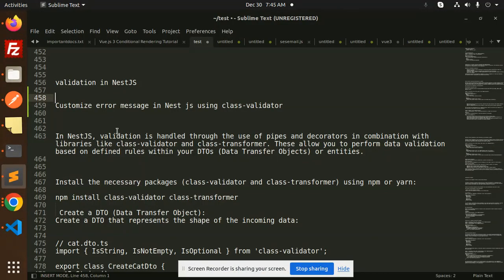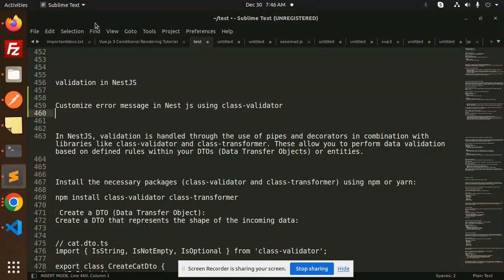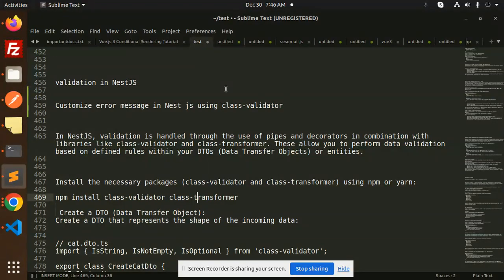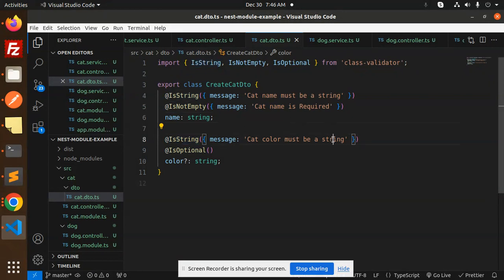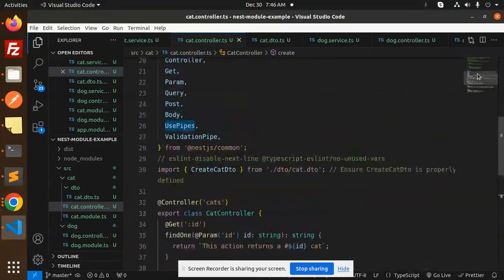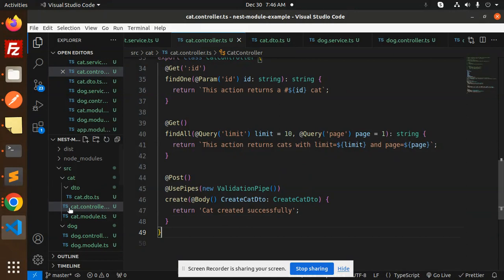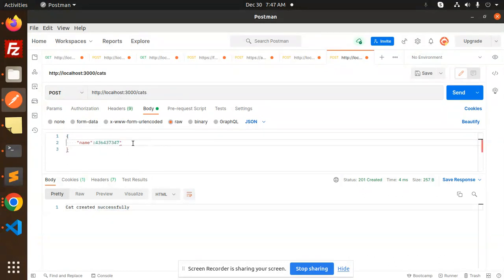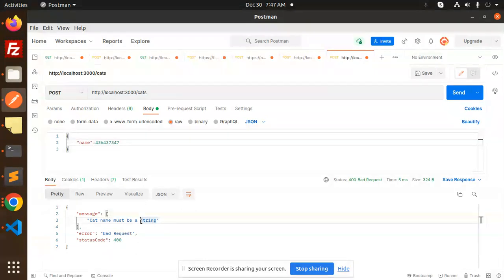NestJS Tutorial #6 Customize error message in Nest js using class-validator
Customize error message in Nest js using class-validator
NestJS Tutorials
Next JS Tutorial
NodeJS Tutorial
NestJS Full Tutorial
Nest.js Full Tutorial
NestJS Testing Tutorial
Microservices Tutorial
NestJS Postgres Tutorialclass-validator
class-validator nestjs
nestjs validation pipe
nestjs class-validator not working
nestjs custom validator
nestjs custom validation pipe
nestjs class-validator custom message
nestjs validateif

Nest